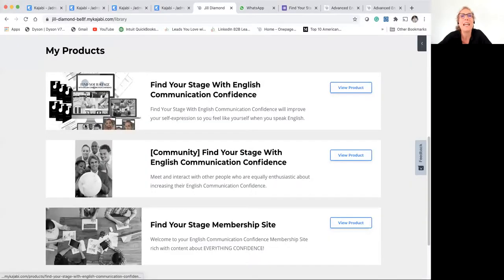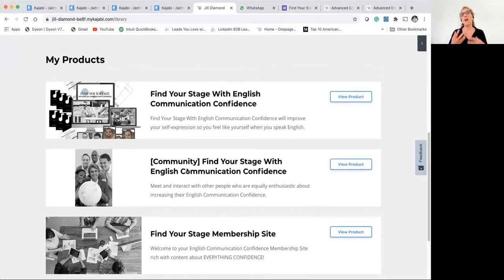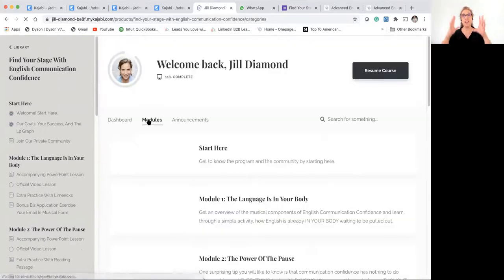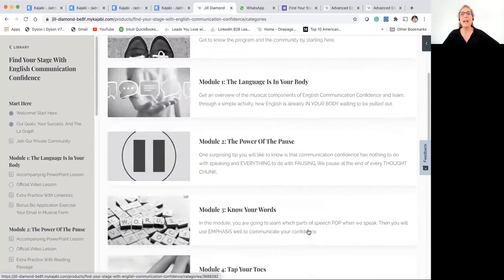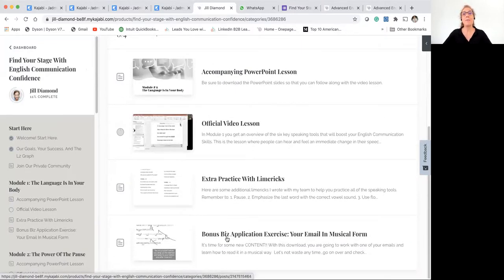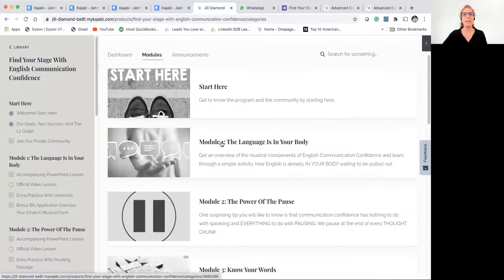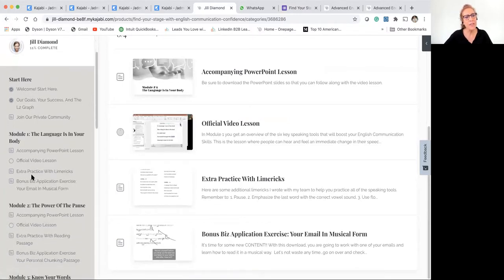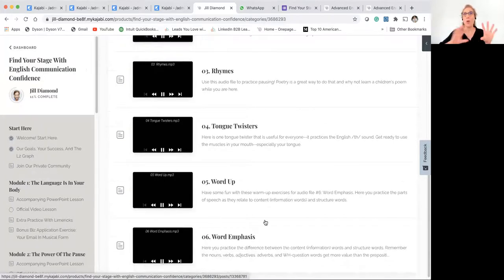Inside Find Your Stage With English Communication Confidence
Learn about the modules, the bonuses, the community and the Membership Site & Sessions.

You can click on this link after you watch today’s video OR you can go to the landing page of the program RIGHT NOW!